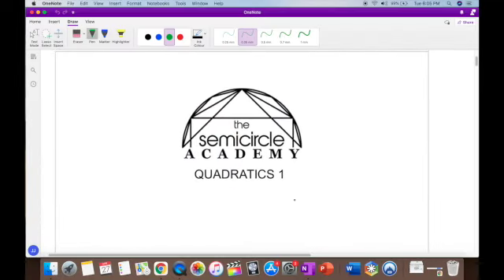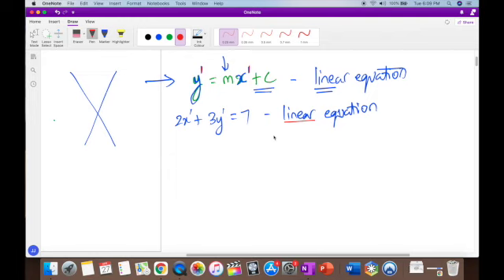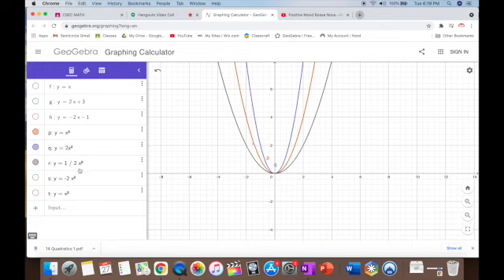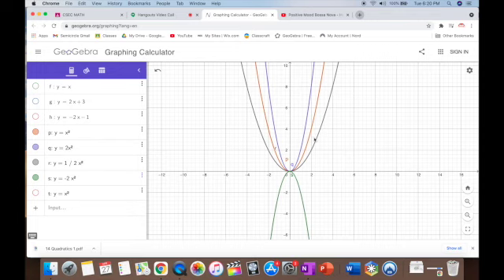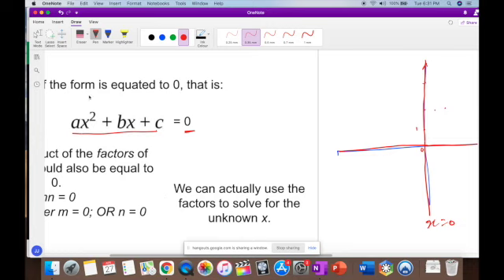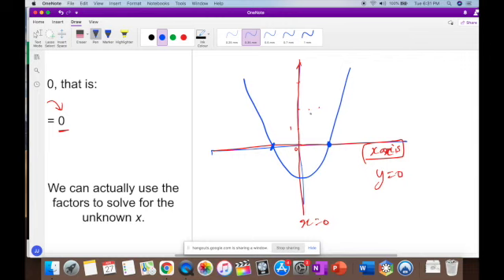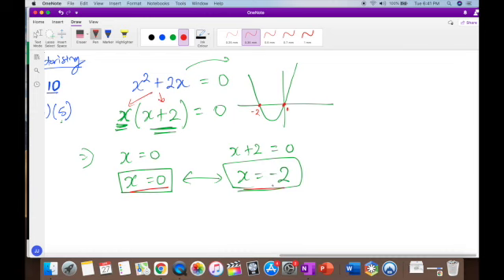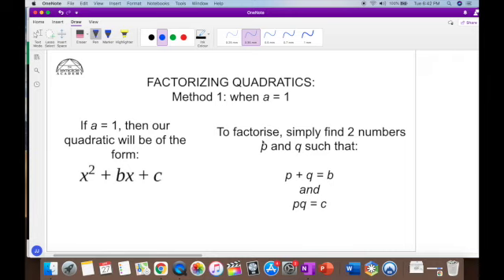48. CSEC MATHEMATICS: QUADRATICS! 4 methods to solve quadratic equations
QUADRATICS! 4 methods to solve quadratic equations